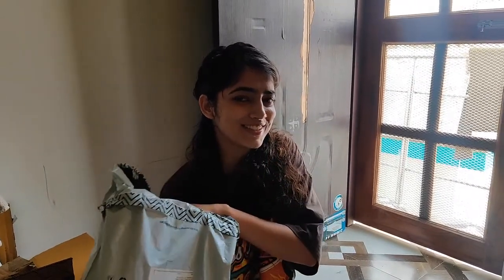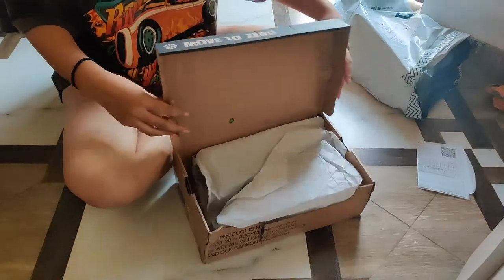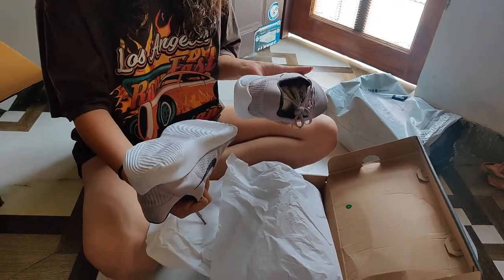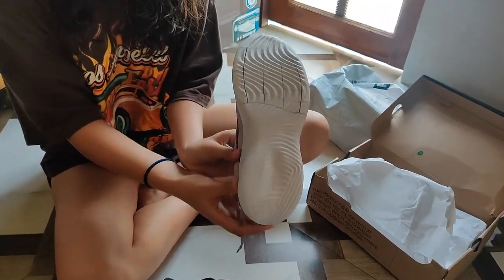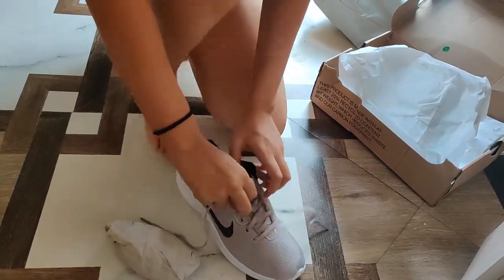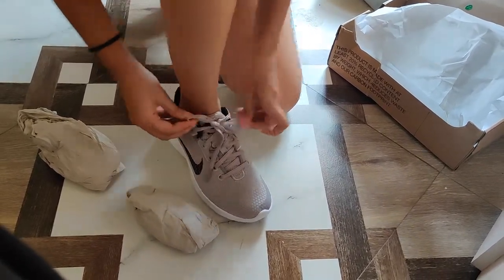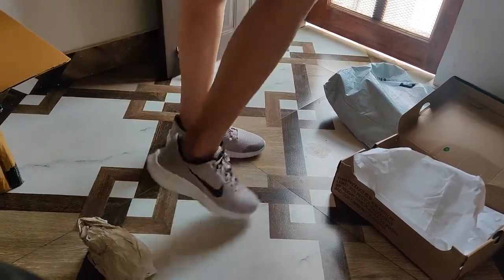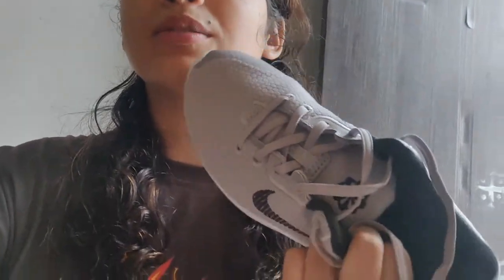Nike Women Shoes || Sports Shoes|| AJIO HAUL|| Real or Fake??😯 Honest review😁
Hi everyone!!

Hope you all are doing well. Here's my another haul video. I hope you like it❤️